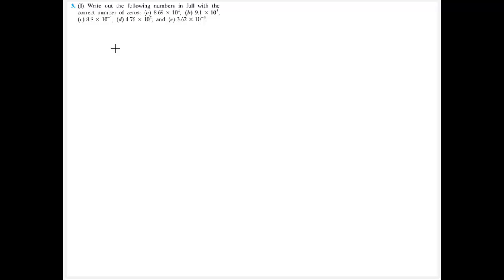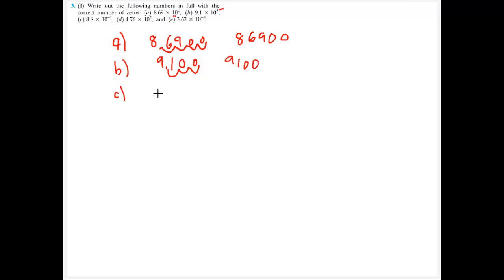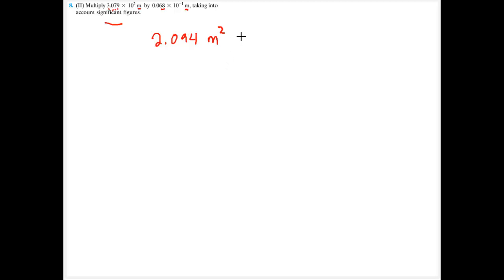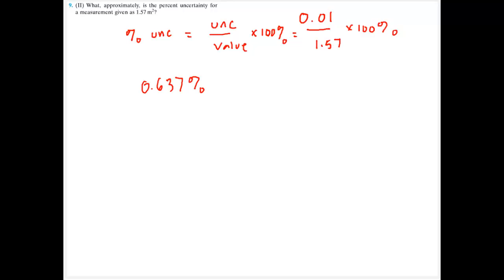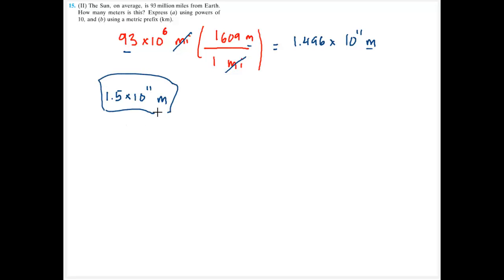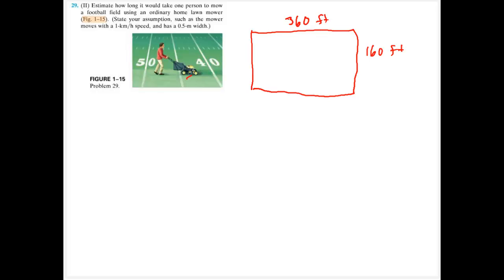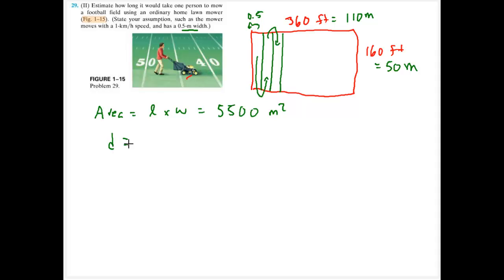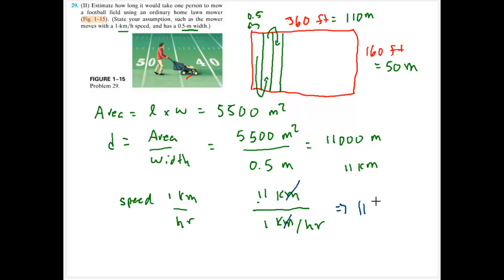201 Ch1 WorkedProblmes